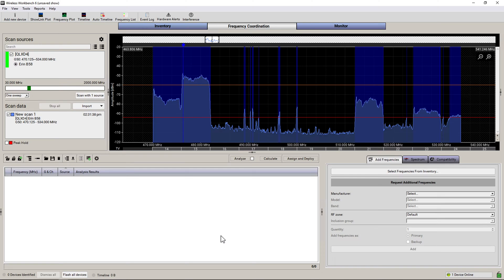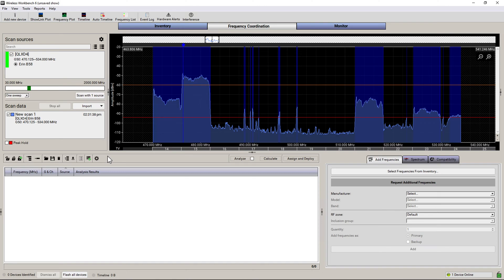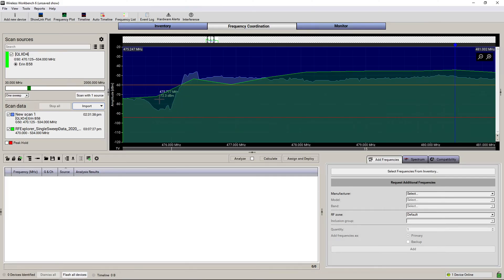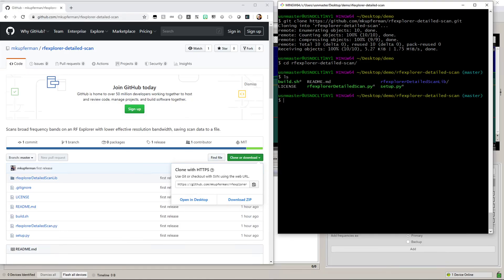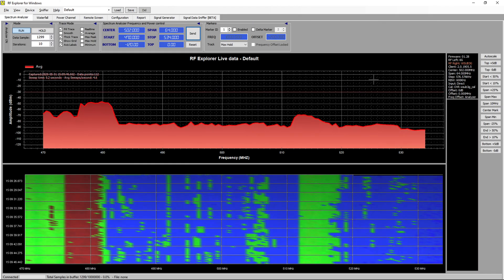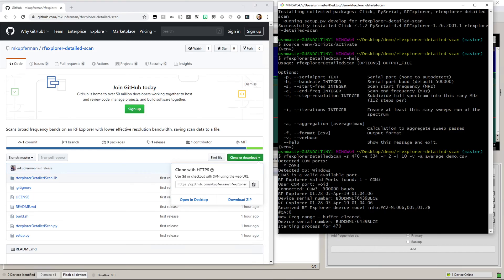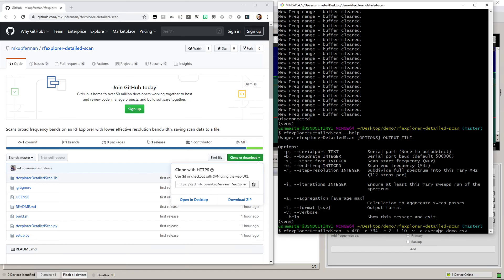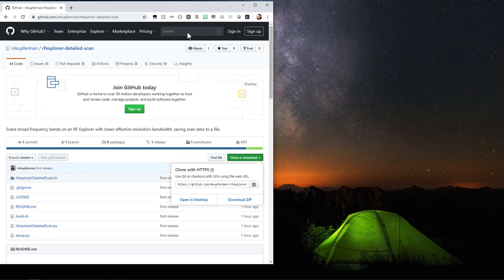High-precision RF Explorer scans using free Python script (demo with Wireless Workbench)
*** 2025 UPDATE: Simply install Python and run "pip install rfexplorer-detailed-scan", followed by your desired "rfexplorerDetailedScan ..." command. No need to download and build! ***

This is a free solution to generating high-resolution scans with an RF Explorer, for use with coordination software like Shure Wireless Workbench.

The RF Explorer is limited to 112 steps in a frequency sweep. When coordinating a larger frequency range, the resolution bandwidth (RBW) becomes larger and imprecise.

The script shown here creates scan datafiles with a lower RBW by breaking the sweep into smaller chunks and "stitching" them together for a final dataset. It connects to the RF Explorer over its USB interface and produces CSV files which are suitable for importing into Shure Wireless Workbench.

It can run on any computer with Python (3.5 or later) with an RF Explorer connected via USB. You will also need a UNIX-like environment (e.g. macOS, Linux, Git Bash for Windows) to use the included build script and follow the example.
1. Download or clone the Python script from the Github site.
2. Build it by running "build.sh"
3. Activate the Python virtual environment ("source venv/bin/activate" or "source venv/Scripts/activate" on Windows)
4. Look at the syntax help with "rfexplorerDetailedScan --help"
5. Run it with any options you would like and a destination CSV file name. For example: "rfexplorerDetailedScan -s 470 -e 534 output.csv" will run a scan from 470MHz-534MHz with 10 iterations (averaged) and a resolution bandwidth of about 18 KHz.
6. output.csv can then be imported in Wireless Workbench for coordination.